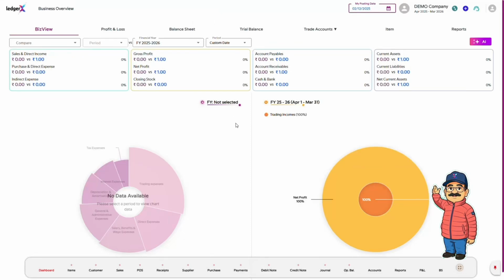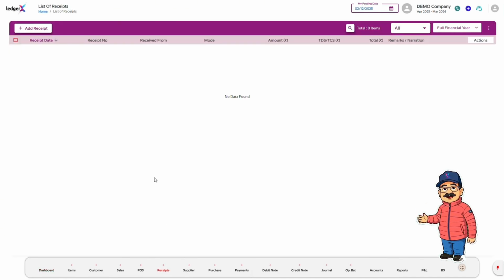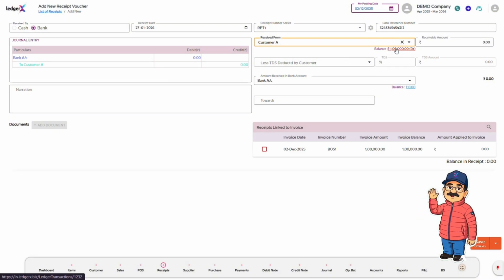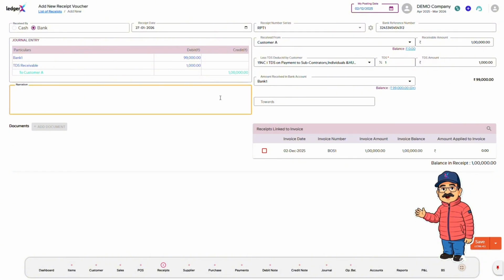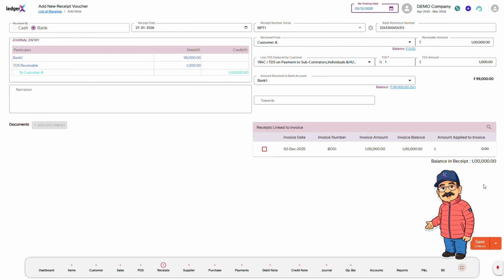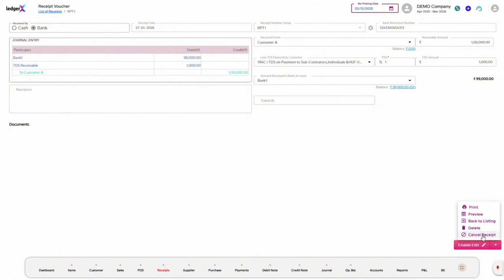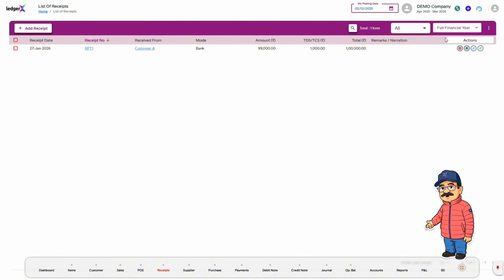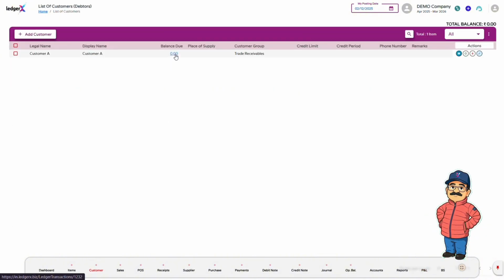LedgerX Receipts Module Explained | Record Customer Payments Easily | How to record receipts voucher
In this video, we walk you through the Receipts module in LedgerX, showing how to record customer payments accurately and keep your accounts up to date.

This tutorial is ideal for small business owners, accountants, and beginners using LedgerX for daily accounting.

Free online accounting software for Indian businesses
Free cloud accounting software in india with Ai Insights